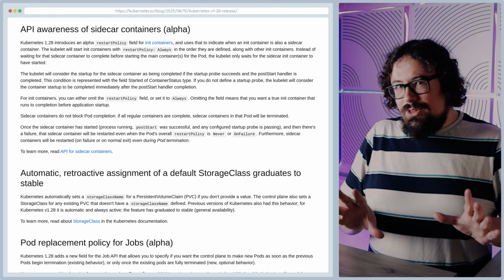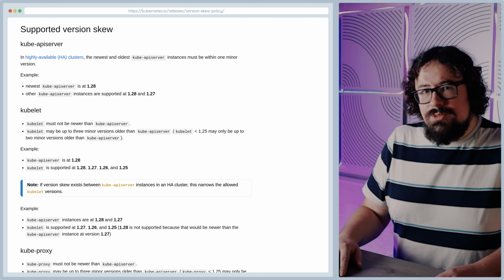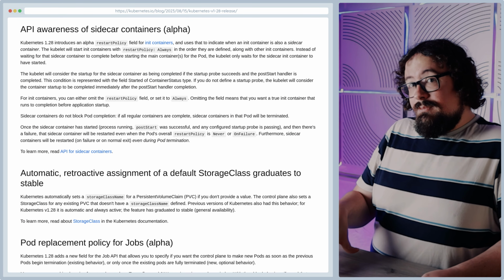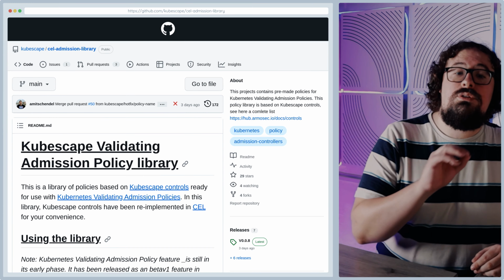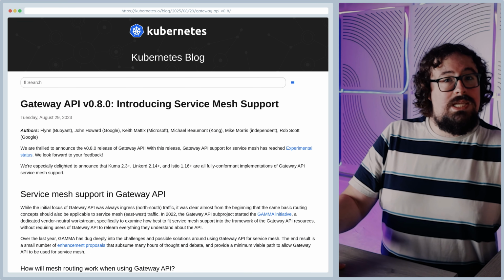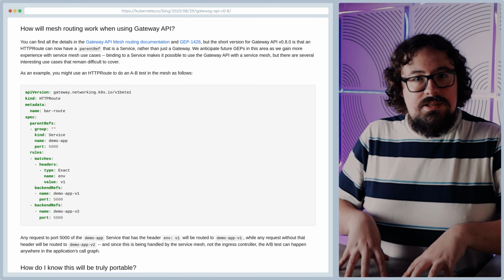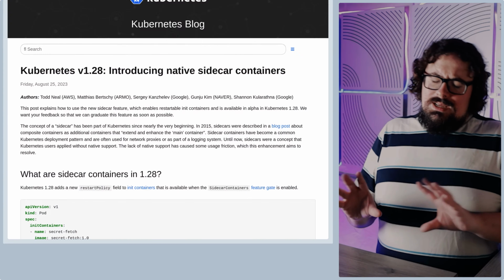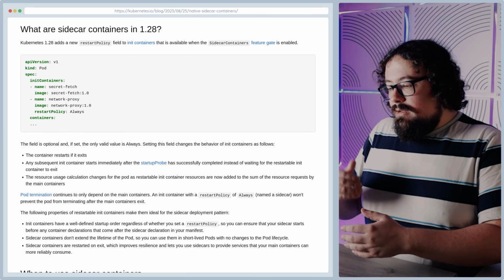Native Sidecars In Kubernetes 1.28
In today's video, I cover the exciting new features of Kubernetes version 1.28, including the much-anticipated "sidecars." Dive into a comprehensive understanding of how Kubernetes is evolving, the improvements in its latest version, and the implications of these changes for developers and businesses.

Highlights of the video include:

- Sidecars in Kubernetes: A look into the official implementation of sidecars and what this means for your projects.
- Updates and General Features: From worker and master nodes version compatibility to security enhancements around container caches.
- Indexed Jobs: Understand the tweaks made in parallelized job partitions.
- Common Expression Language (CEL): An overview of the Kubernetes-native replacement for Open Policy Agent and Kyverno.
- Gateway API: Discover its new capabilities, especially in advanced networking configurations.
- Service Mesh & Sidecars: Delving into the evolution of service meshes and the shift from containerized sidecar methodology.

Video Content:
0:00 - Introduction
1:11 - Version Skew Policy
1:37 - Image Security
2:12 - Indexed Jobs
3:09 - Common Expression Language
4:01 - Gateway API
5:44 - Sidecars